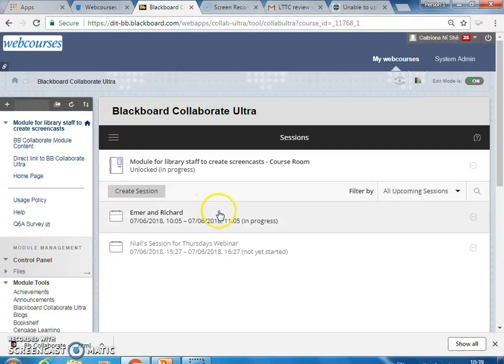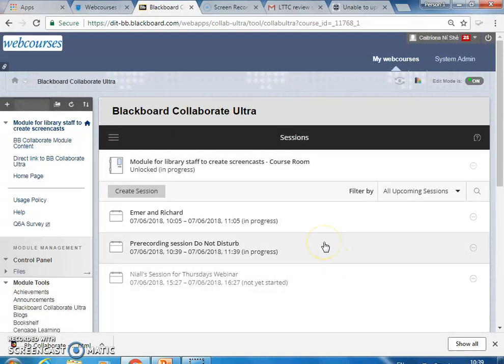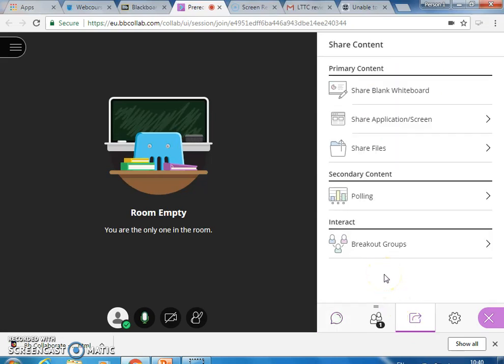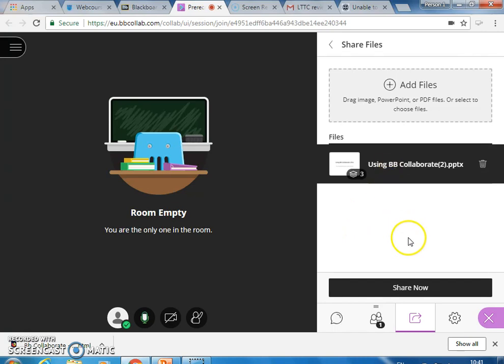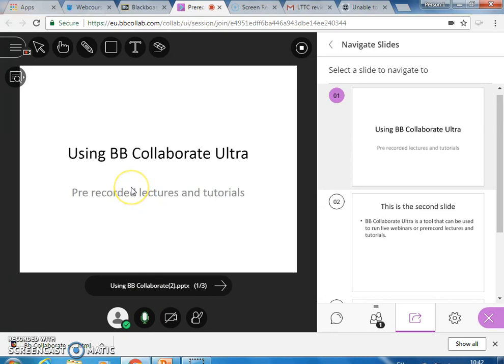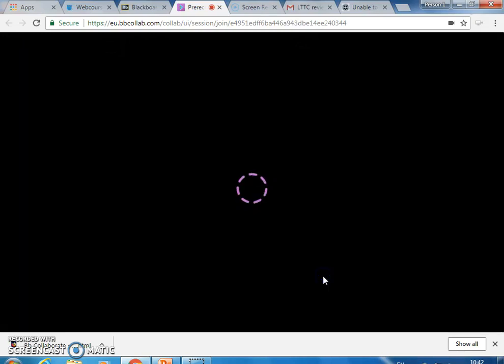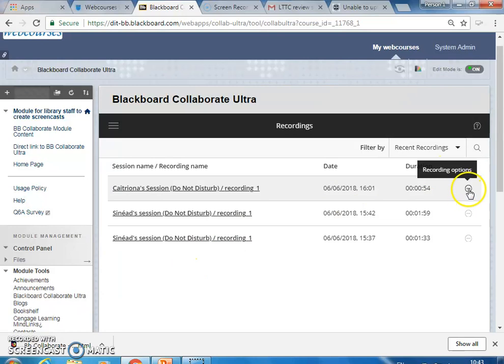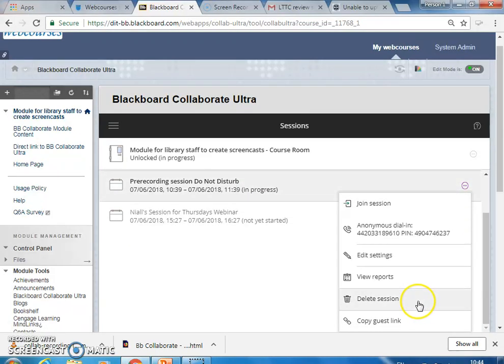BB Collaborate for pre recorded sessions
This is a screencast on how to use BB Collaborate Ultra to record screencasts.